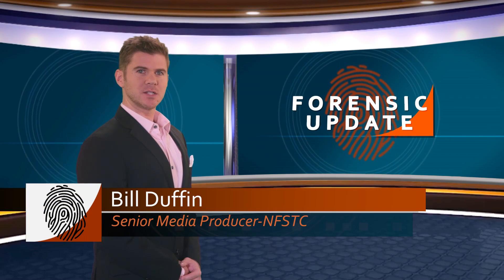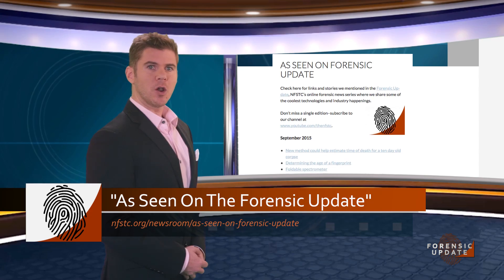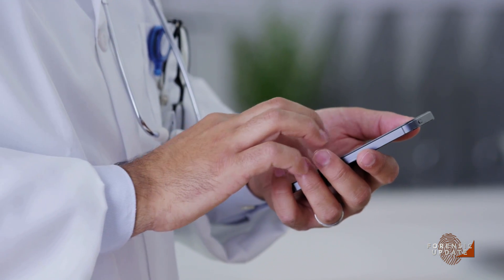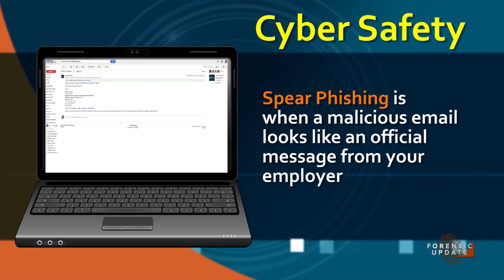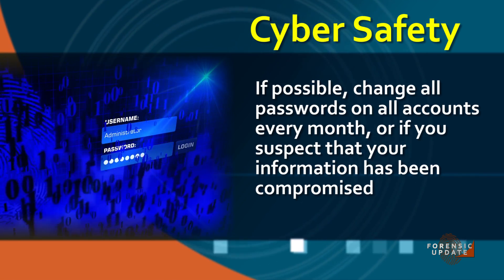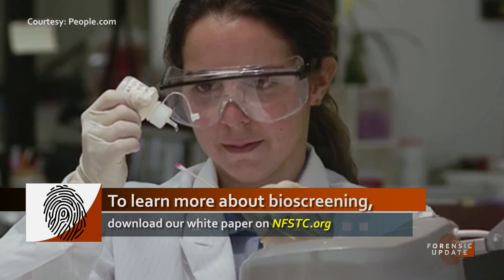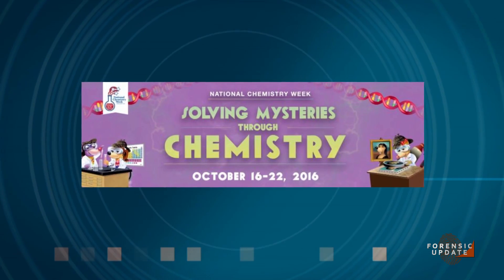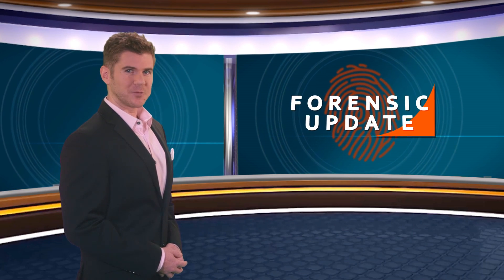NFSTC | Forensic Update | October 2016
It's Cyber Security Month, and NFSTC Technical Instructor Ricky Ruckman has tips to keep your devices and info safe.